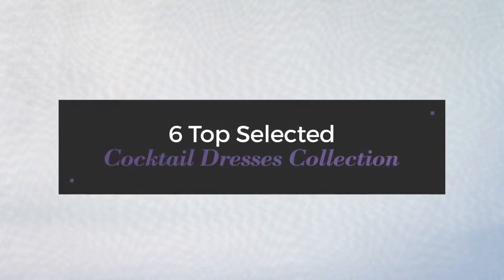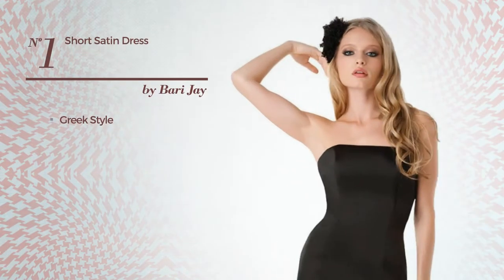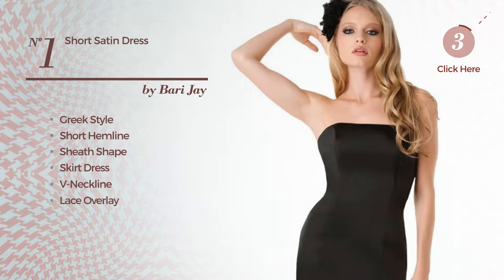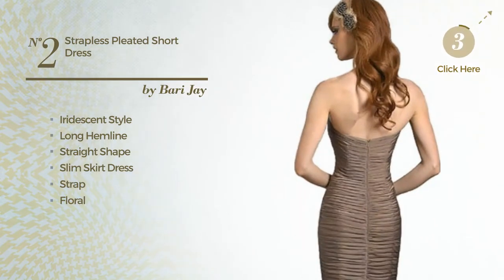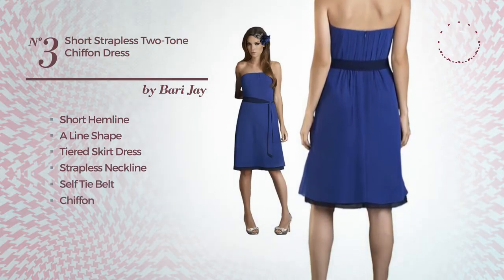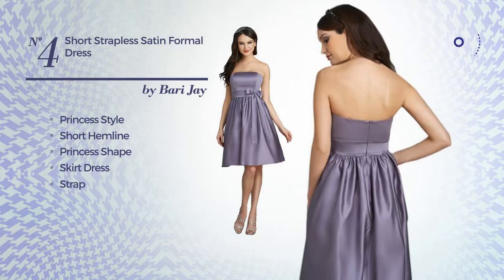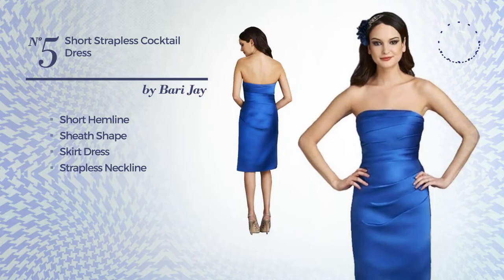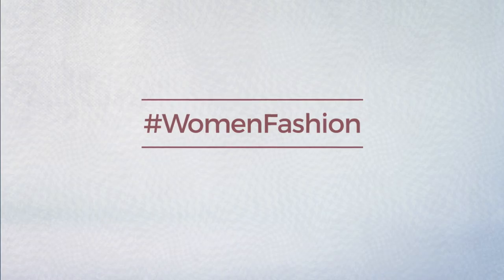6 Top Selected Cocktail Dresses Collection By Bari Jay, Winter 2017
6 Top Selected Cocktail Dresses Collection By Bari Jay, Winter 2017

Shop for Cocktail Dresses Collection By Bari Jay, Winter 2017
Bari Jay 884 2-in-1 Short Satin Dress with Lace Overlay, Black, 12 1 Short Satin Dress with Lace Overlay, Black, 12

Bari Jay 415 Strapless Pleated Short Dress, Bronze, 12 Strapless Pleated Short Dress, Bronze, 12

Bari Jay 677 Short Strapless Two-Tone Chiffon Dress, Royal/Navy, 12 Short Strapless Two Tone Chiffon Dress, Royal/Navy, 12

Bari Jay 556 Short Strapless Satin Formal Dress, Wisteria, 10 Short Strapless Satin Formal Dress, Wisteria, 10

Bari Jay 546 Short Strapless Cocktail Dress, Royal, 12 Short Strapless Cocktail Dress, Royal, 12

Bari Jay 208 Short Strapless Gathered Dress, Kiwi, 12 Short Strapless Gathered Dress, Kiwi, 12

Try also